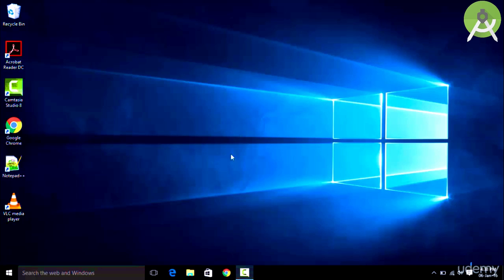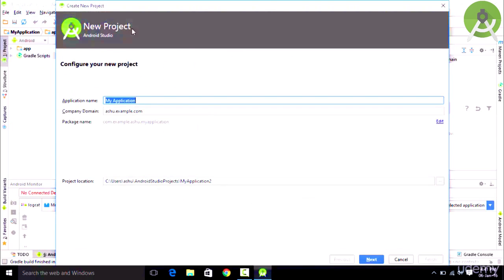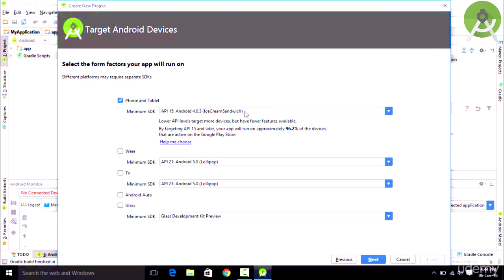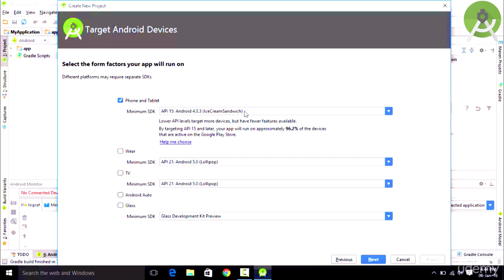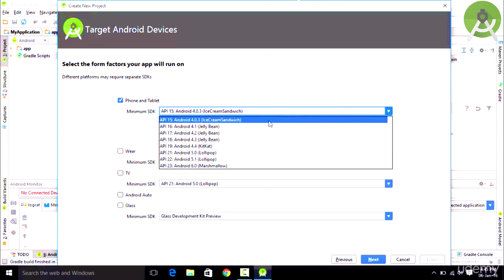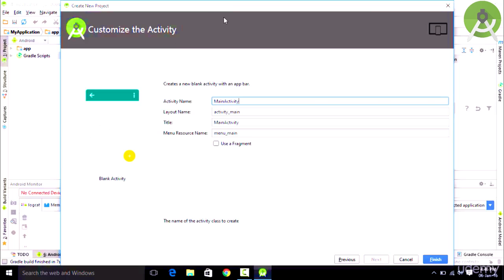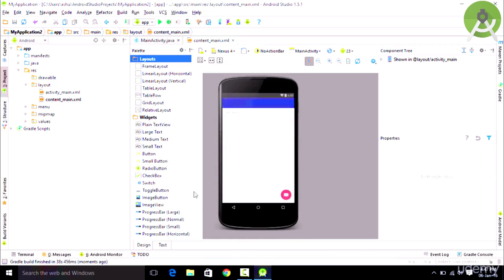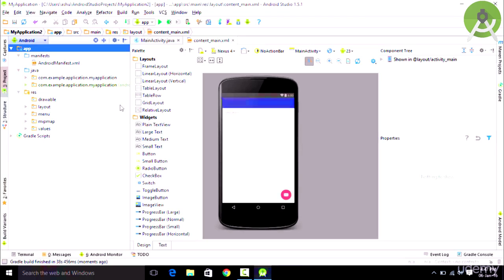003 How to create new android studio project 2019